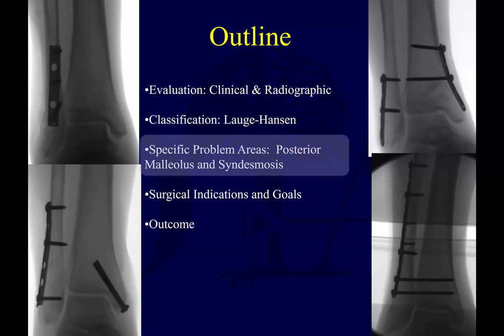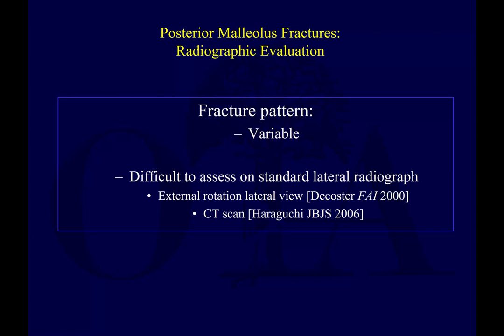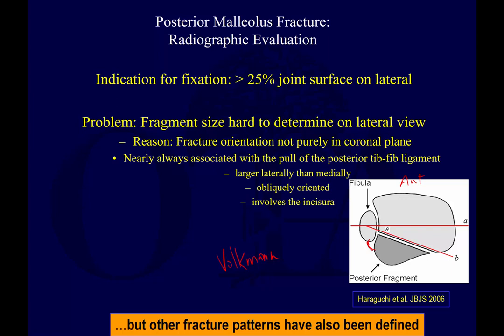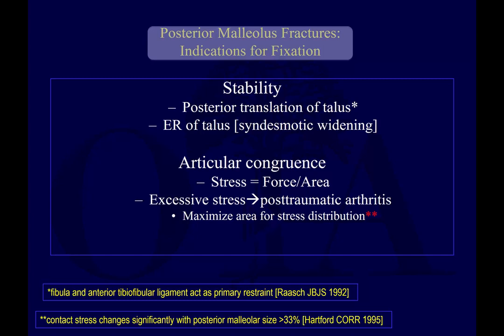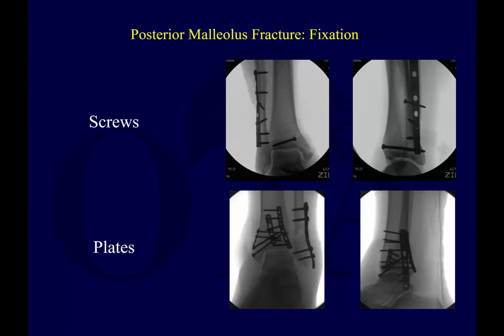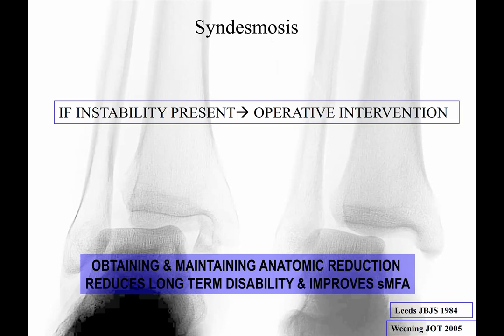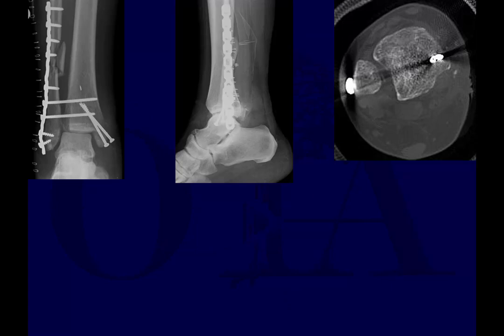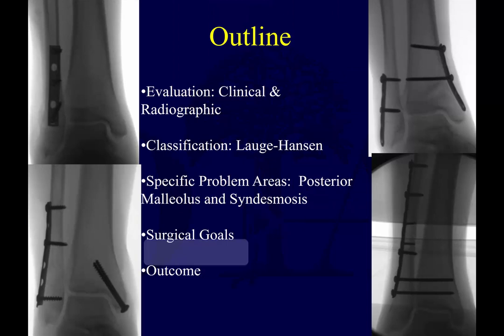Malleolar ankle fractures - posterior malleolus and syndesmosis (OTA lecture series III l12c)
Narrated, annotated lecture 3 of 4 on malleolar ankle fractures (posterior malleolus and syndesmotic injuries) from the OTA resident lecture series (narrated by Saqib Rehman, MD), from Orthoclips.com.